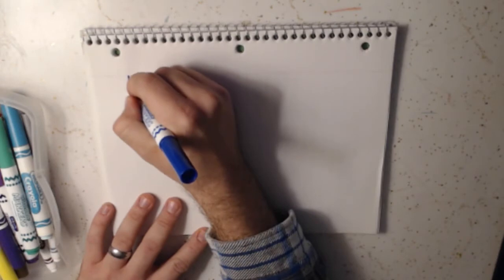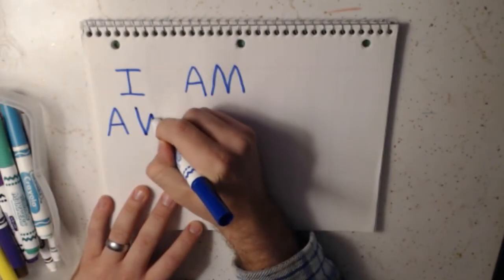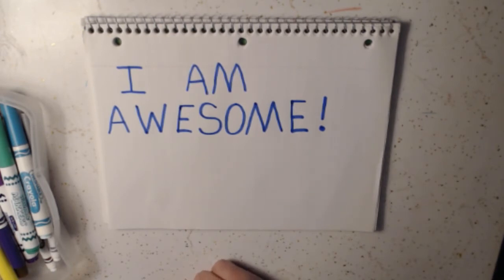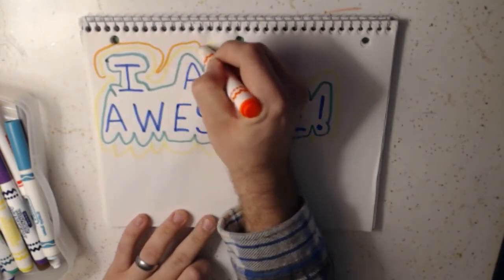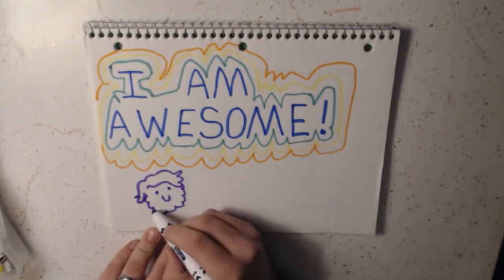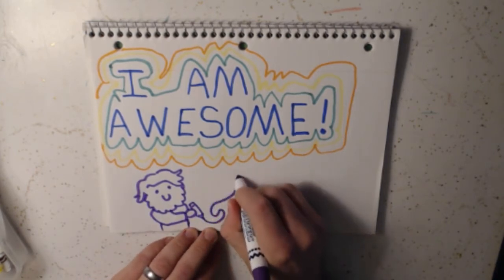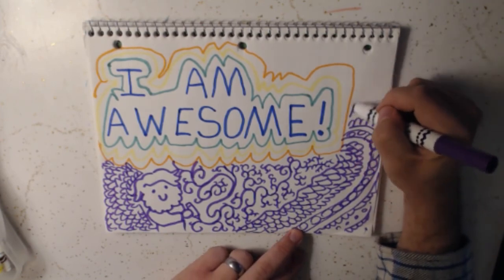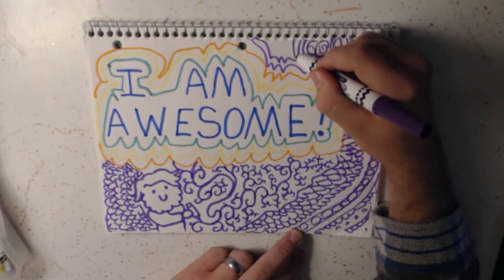Kindergarten Art Lesson 10/29